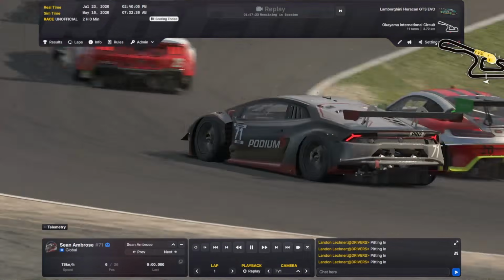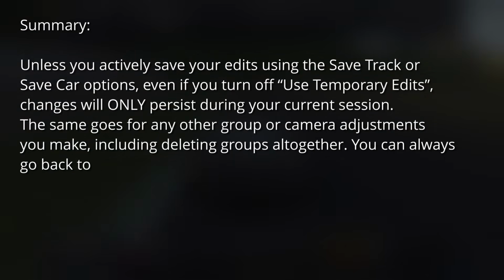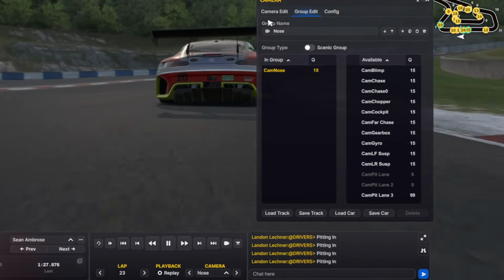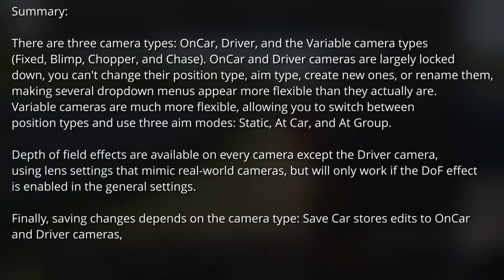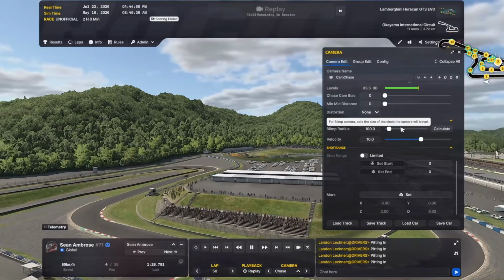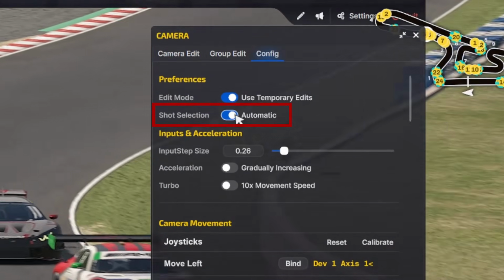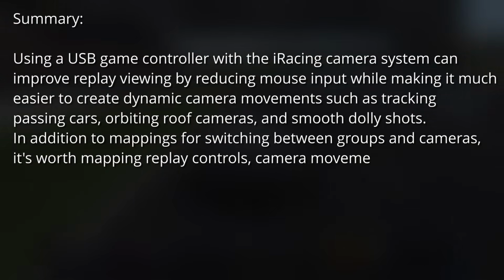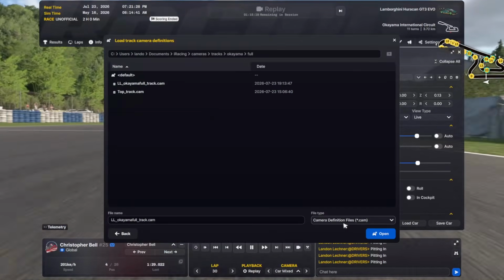Everything You Ever Wanted To Know About iRacing's Camera Tool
00:00 Intro
02:55 1. Cameras vs. Groups
05:28 2. Why Do Groups Exist?
06:45 3. Use Temporary Edits
09:13 4. Let's Create a Custom Group & Camera
13:09 5. Two Types of Groups
18:57 6. Three Types of Cameras
26:10 7. Other Camera Settings
37:18 8. Switching Between Cameras in Editable Groups
45:50 9. The Config Tab & Using a Controller
51:36 10. Hidden Keyboard Shortcuts?
53:22 11. A Few Misc Things
56:46 12. Camera Pack Details

Music by me! From a solo project of mine from a few years back:

Sorry about the ugly track overlay overlap in the top right. I am completely baffled how I overlooked that the whole time while recording.